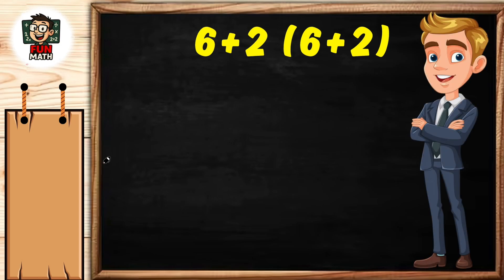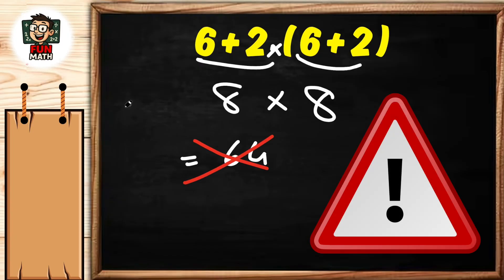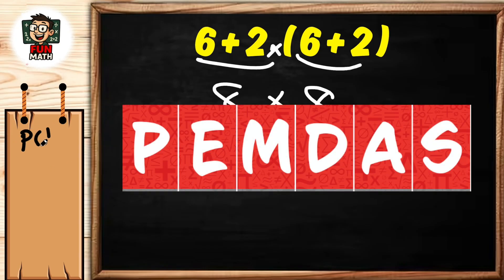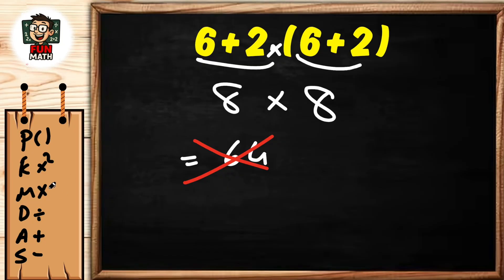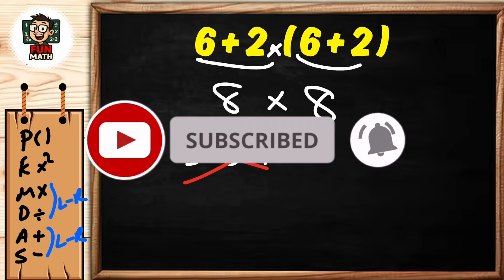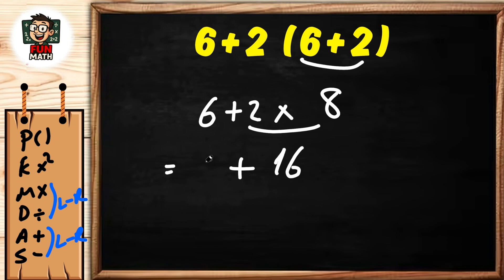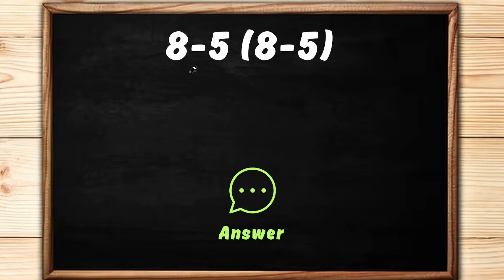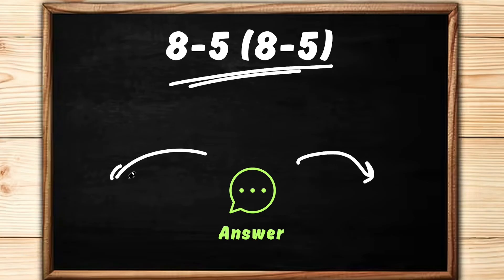This Expression Tricks Many: 6+2(6+2)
This math expression looks simple—but exponents can easily trick your brain! In this short video, we’ll solve 6+2(6+2) step by step and apply the correct order of operations. It’s a perfect question to test how well you know powers, parentheses, and addition. Let’s see if you can get it right before the explanation appears!